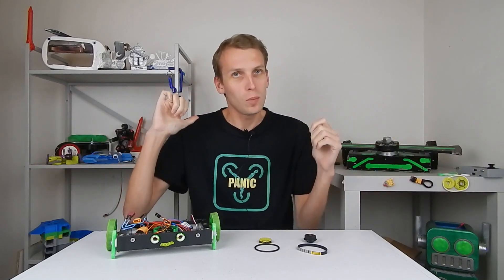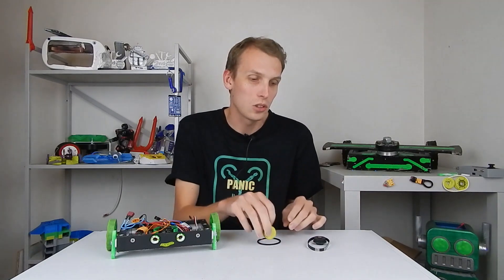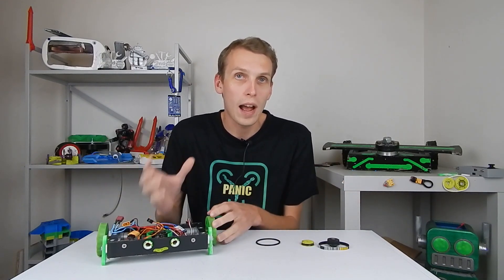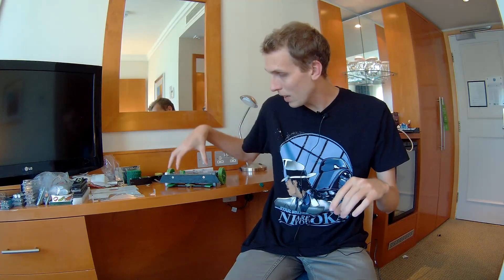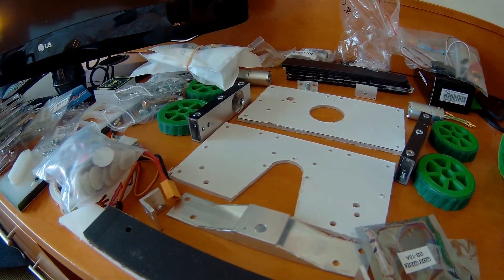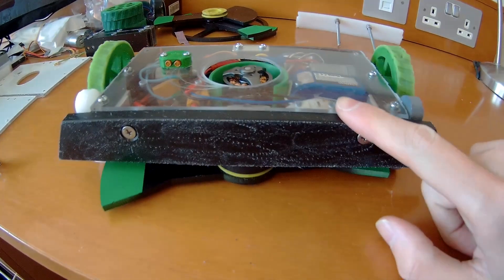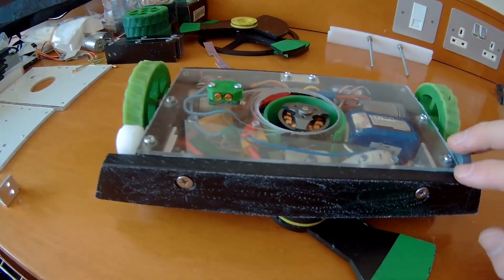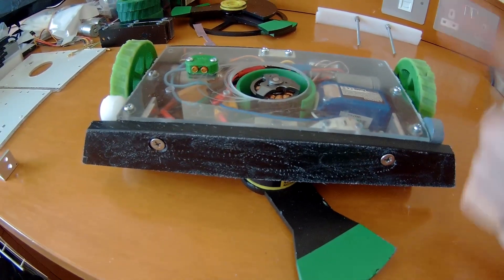Preparing for Bugglebots 2019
This week we look at the prep work I have been doing for BuggleBots!